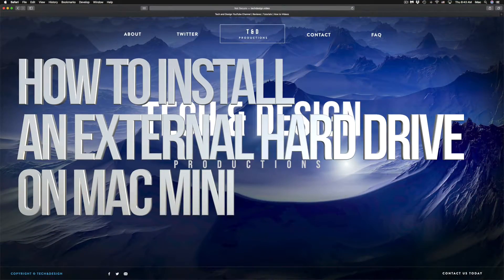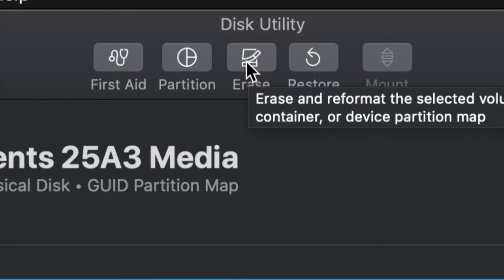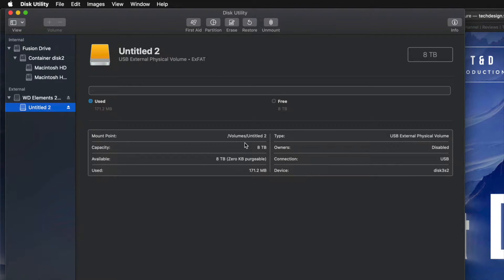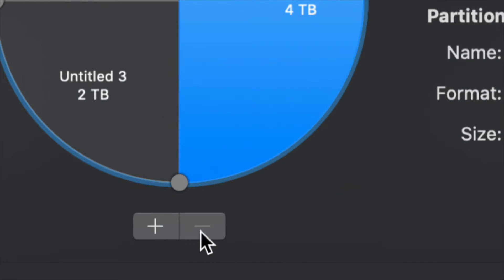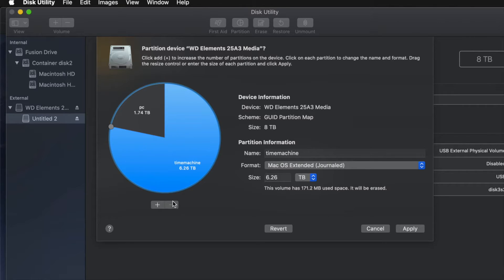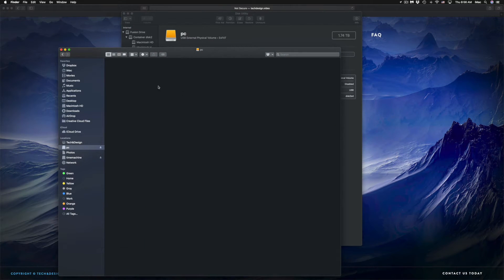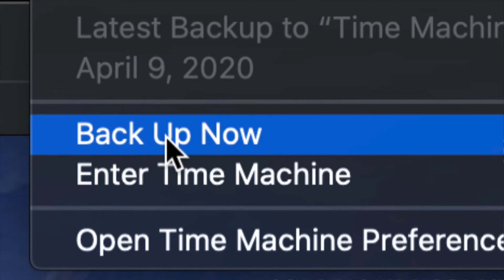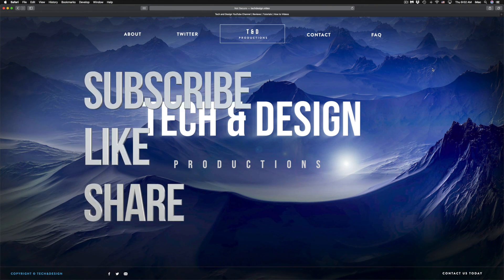How to Install an External Hard Drive on Mac mini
Set up external hdd on Mac